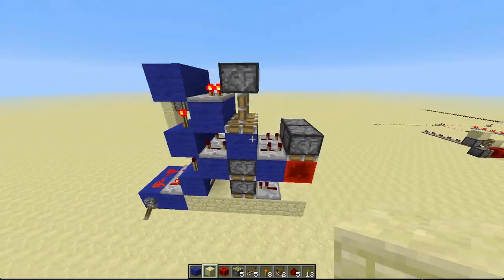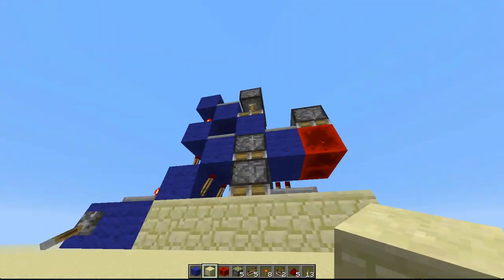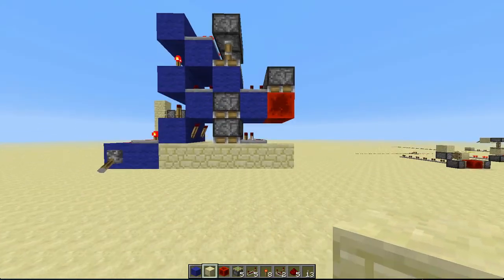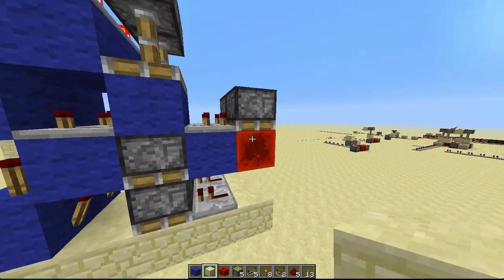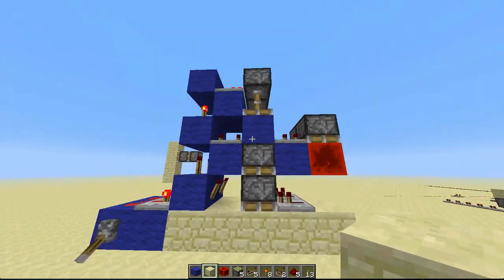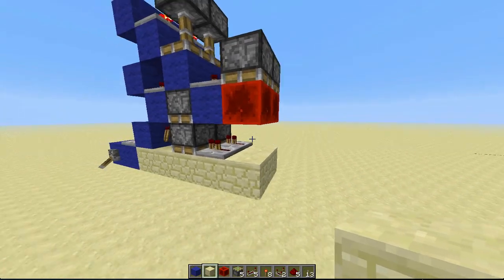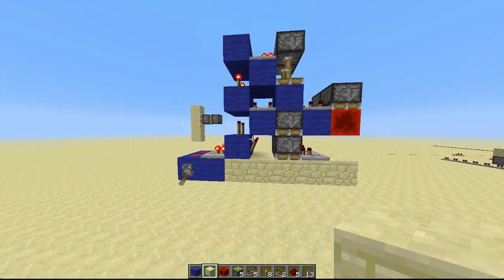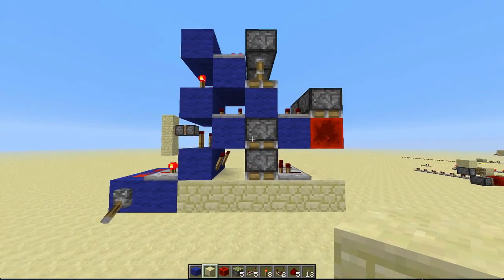One Wide Tile-able Ceiling Double Piston Extender [1.5] - Piston Head Bugs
In this video I Show you guys a Tile-able design for a downward Double Piston Extender.

There are some bugs in 1.5 though involving a piston head glitch that we encounter.